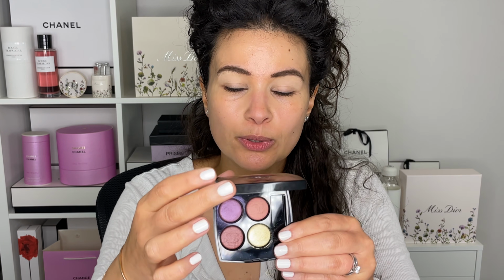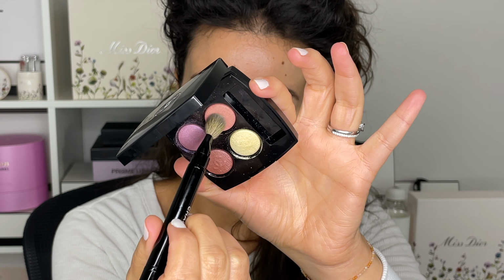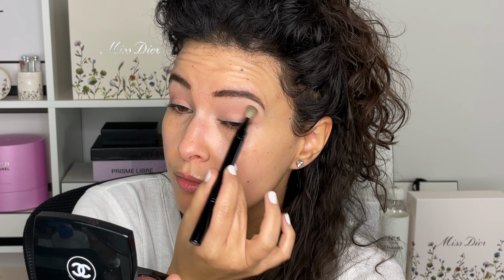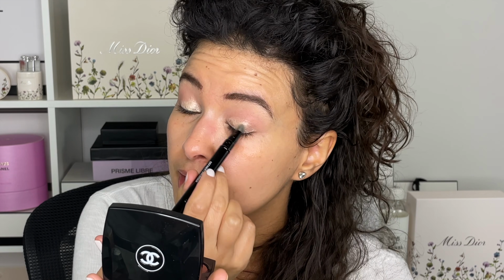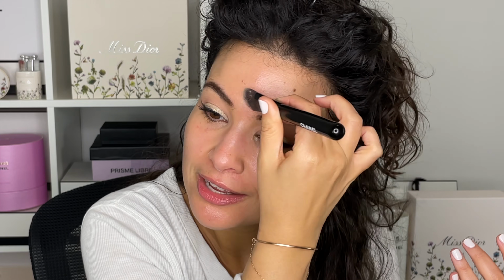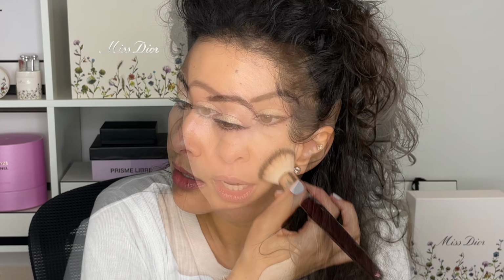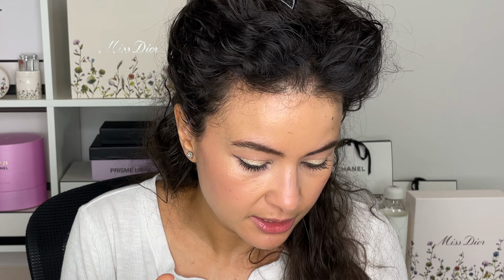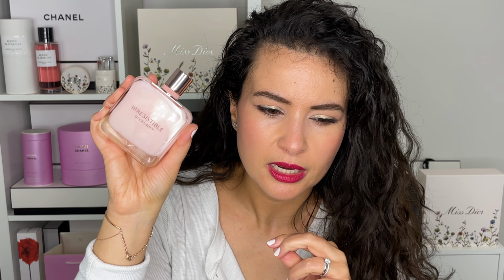CHANEL LE BLANC | Spring 2023 Makeup Look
Hi friends!
Today I am creating a 3rd look with the new Chanel Le Blanc Délices Pastel. I have been enjoying this collection and I know it's still winter, but it is nice to liven things up with pastel and spring shades.

-Chanel Le Vernis Blanc Ecume
Brushes used: